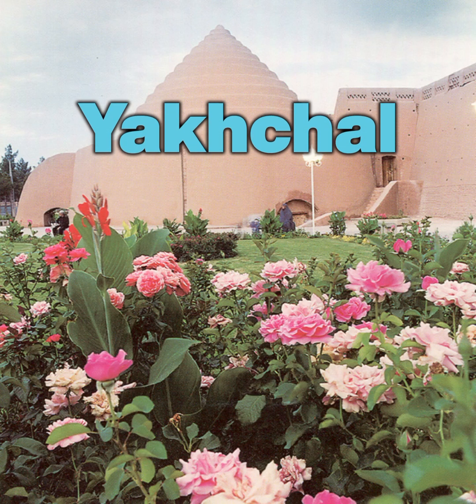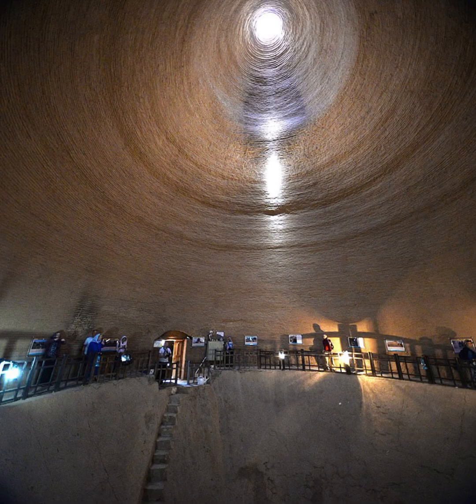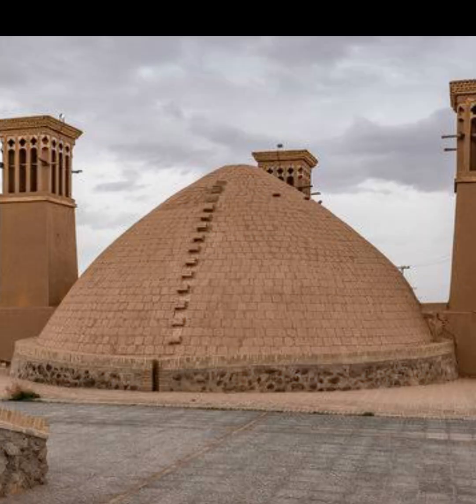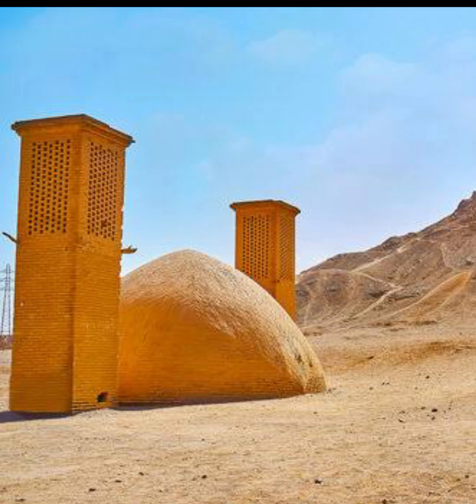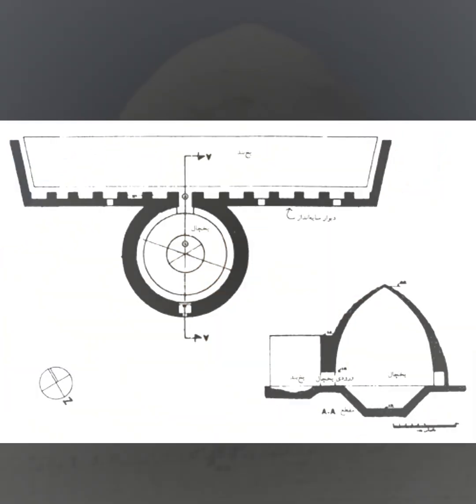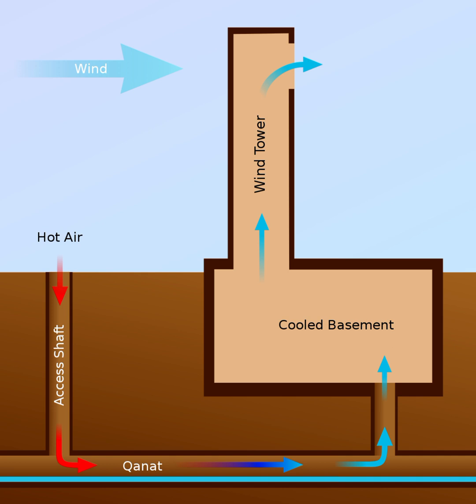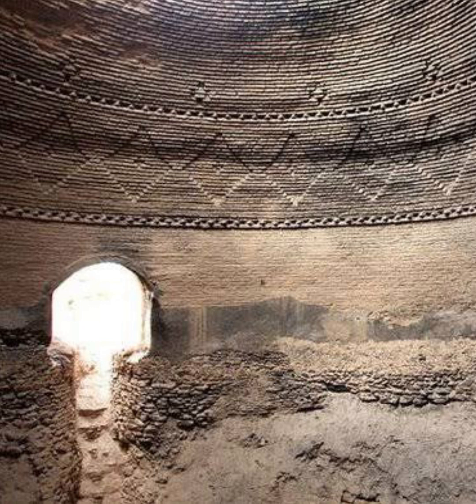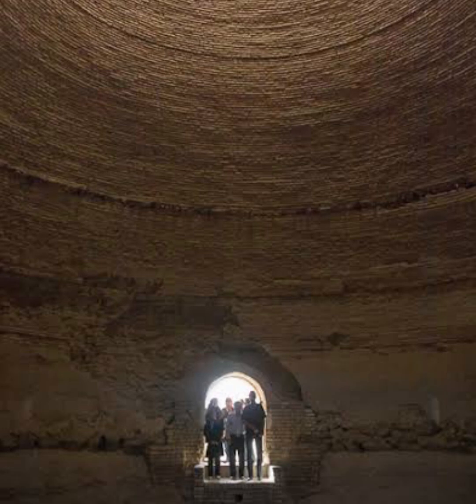Yakhchal | Ancient Ice Domes | Ancient Technology | Iran | Persians | Afghanistan | Archaeology